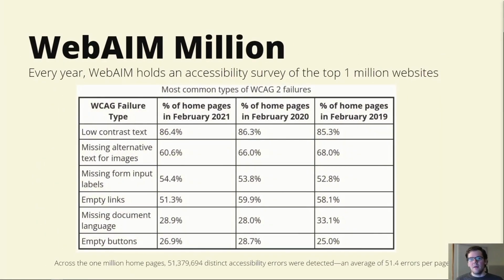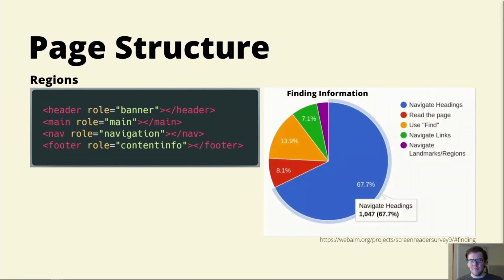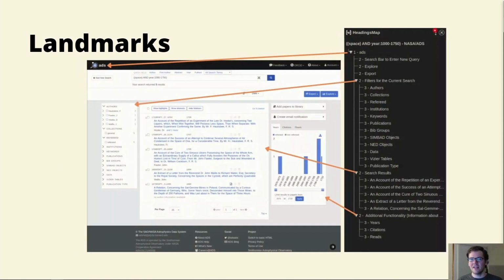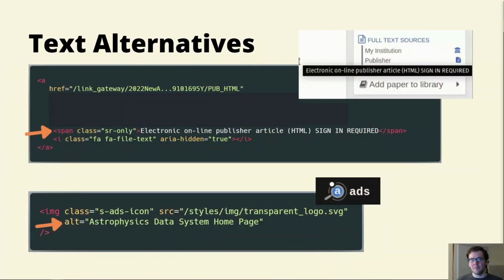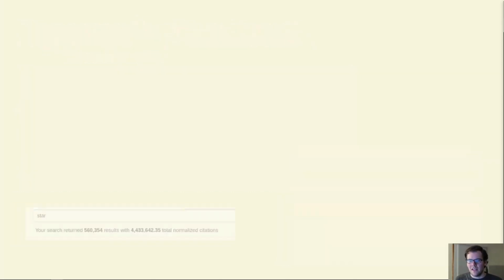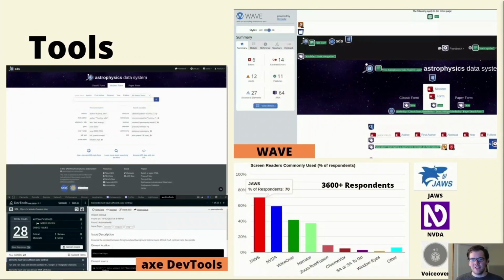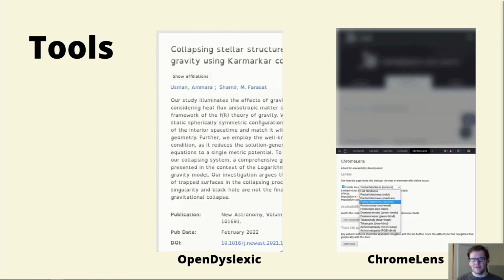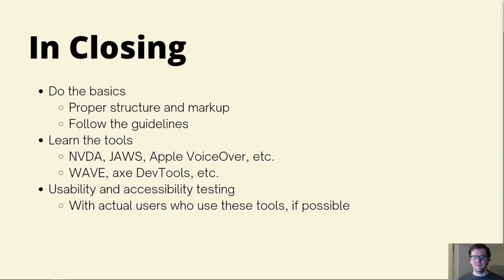Web accessibility trends and implementation in dynamic web applications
Tim Hostetler

The NASA Astrophysics Data System (ADS), a critical research tool, strives to provide the most accessible and inclusive environment for the analysis and exploration of the astronomical literature. Part of this goal involves creating a digital platform that can accommodate all people, including those with disabilities that would benefit from alternative ways to present the information provided by the website. NASA ADS follows the official Web Content Accessibility Guidelines (WCAG) standard for ensuring accessibility of all its applications, striving to exceed this standard where possible. Through the use of both internal audits and external expert review based on these guidelines, we have identified many areas for improving accessibility in our current web application, and have implemented a number of updates to the UI as a result of this. We present an overview of some current web accessibility trends, discuss our experience incorporating these trends in our web application, and discuss the lessons learned and recommendations for future projects.